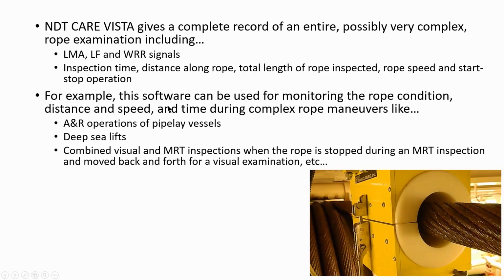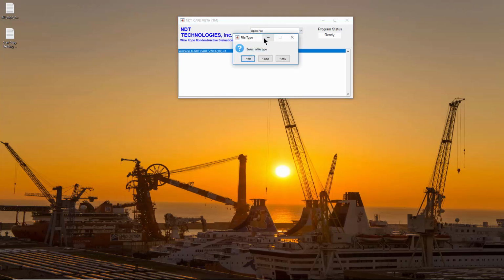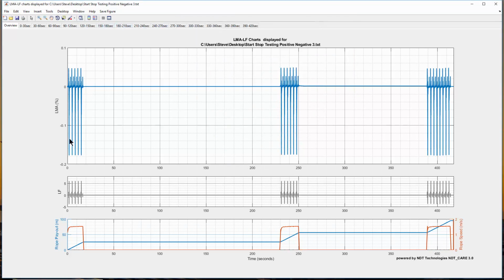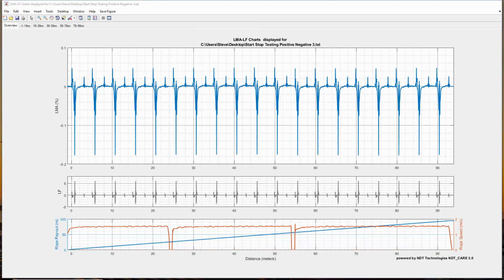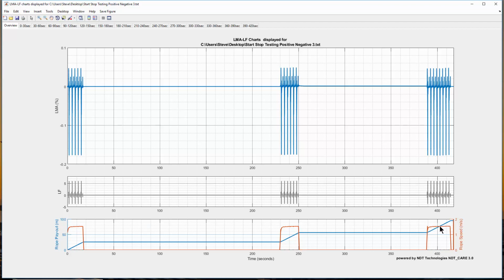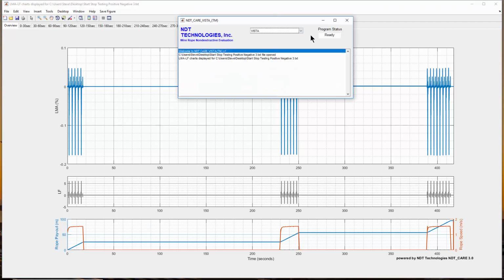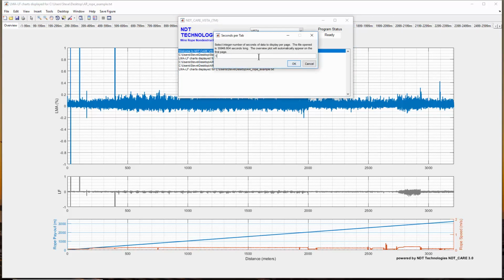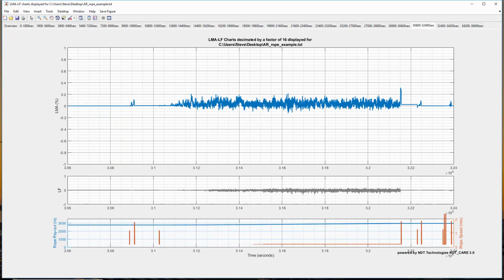16 NDT CARE VISTA